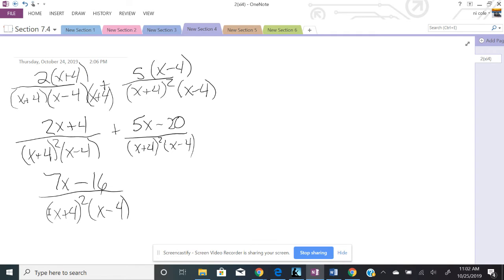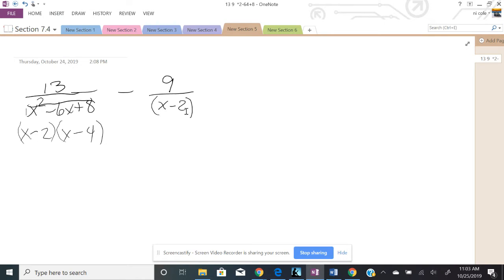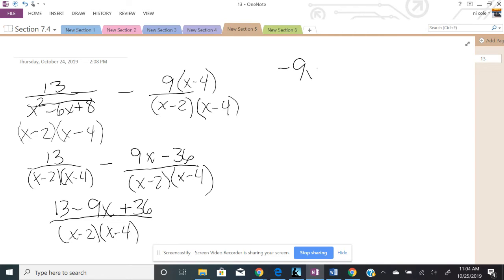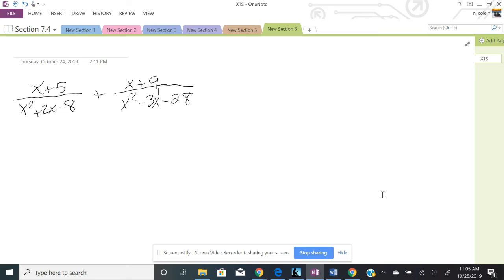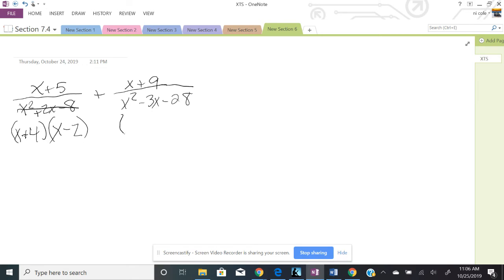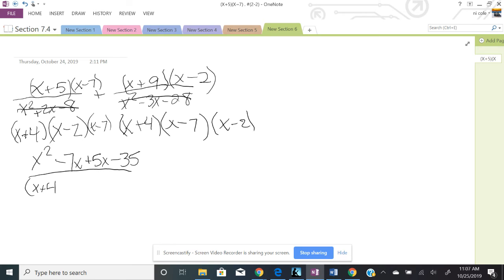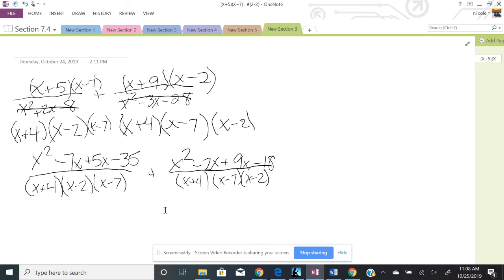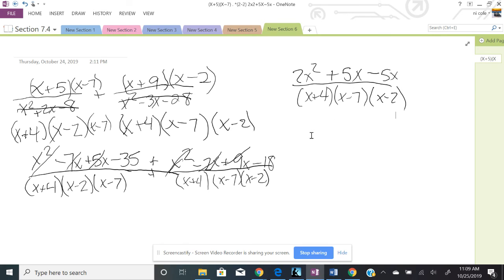Section 7.4 Part 2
Add and subtracting rational expressions without common denominators